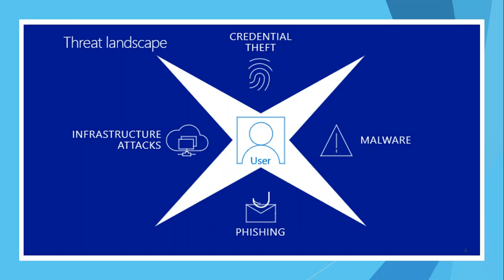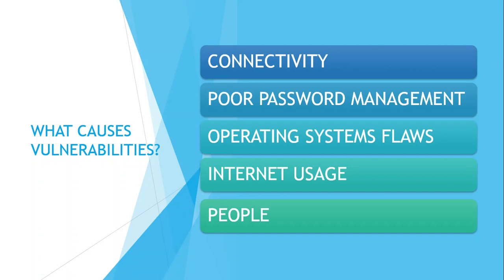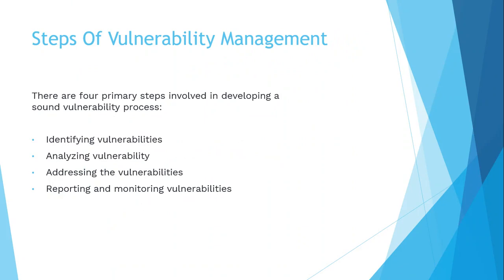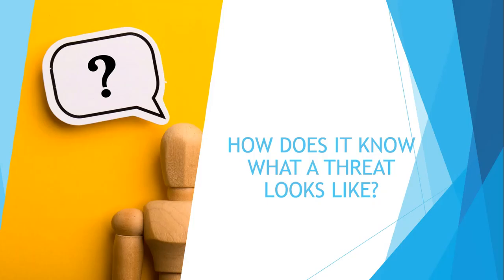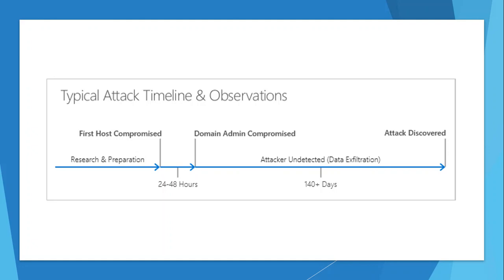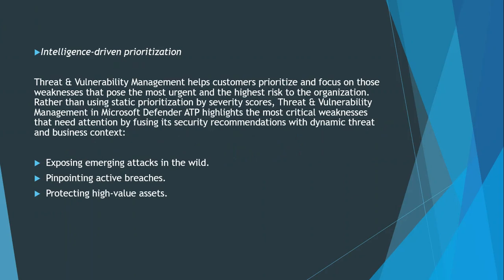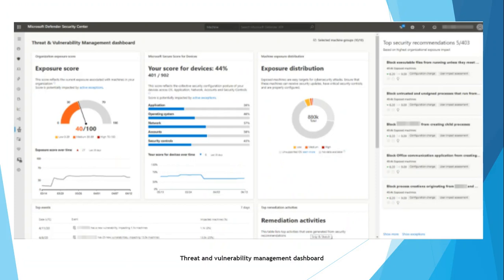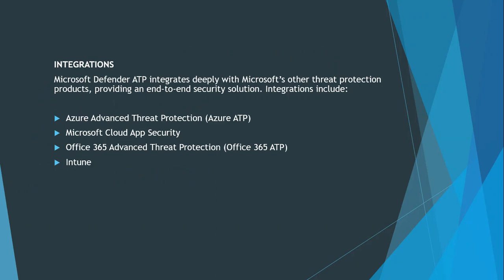Advanced Vulnerability and Threat Management